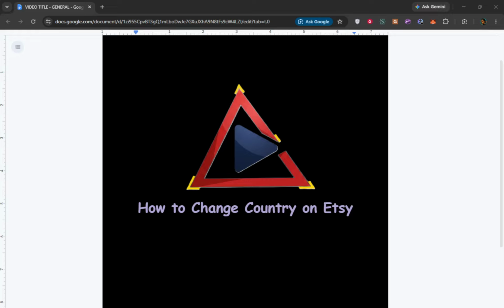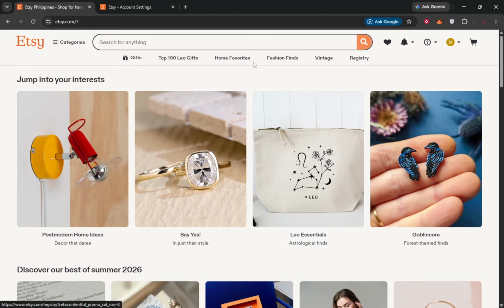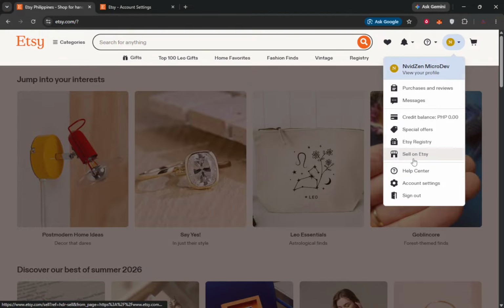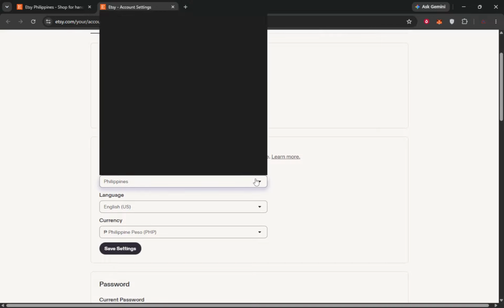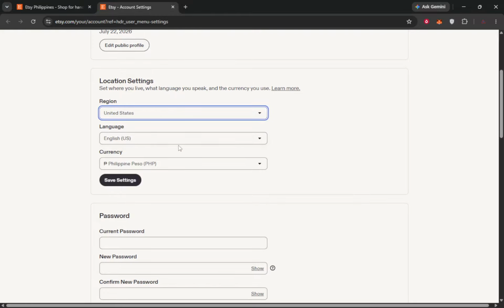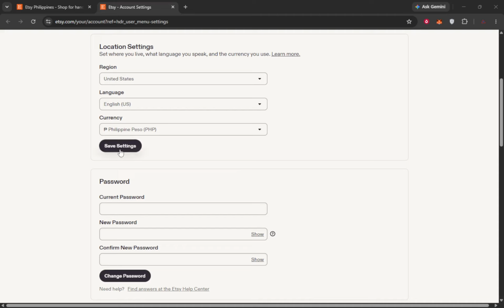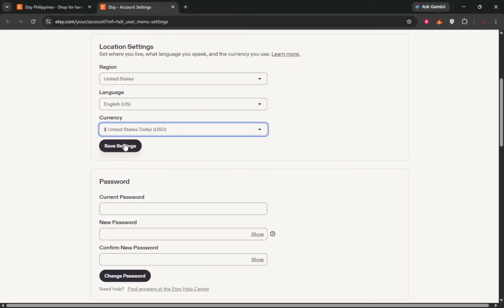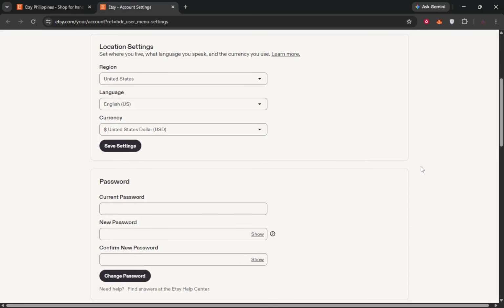How to Change Country on Etsy [2026 Full Guide]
How to Change Country on Etsy

Are you ready to enhance your Etsy shopping experience? In this video, we’ll guide you through the simple steps to change your country on Etsy, allowing you to discover items tailored to your specific region. Whether you're looking to find unique products that ship to your location or simply want to explore what’s available globally, adjusting your account settings is key. We’ll start by logging into your Etsy account and navigating your account settings, ensuring that you can customize your shopping preferences effortlessly. From selecting your new region to saving your settings, we've got you covered every step of the way. Plus, we’ll highlight some handy tips for managing your Etsy experience and explain how these changes can impact shipping options and listings. Don’t miss out on a personalized shopping adventure—watch now and learn how to make your Etsy browsing even better!

Etsy, change country, shopping tips, account settings, online shopping, Etsy guide, region settings, seller tips, customize experience, shop locally, Etsy help, international shopping, online marketplace, user tutorial, Etsy accounts